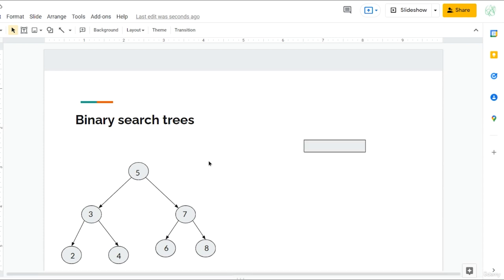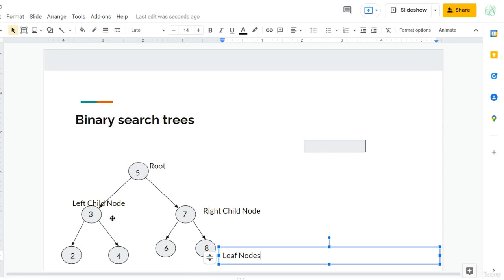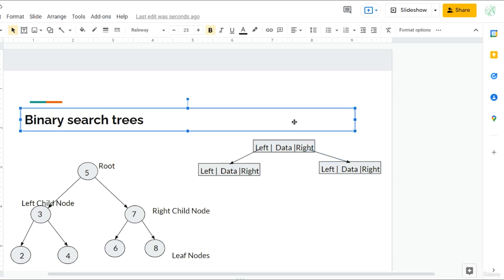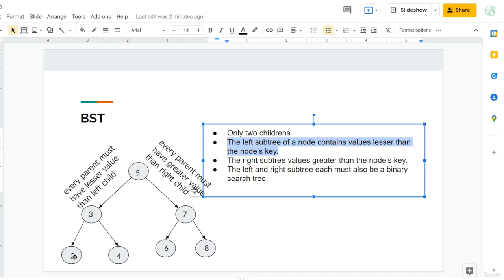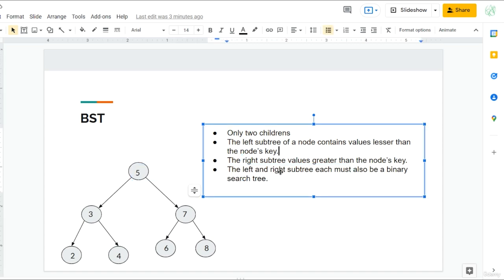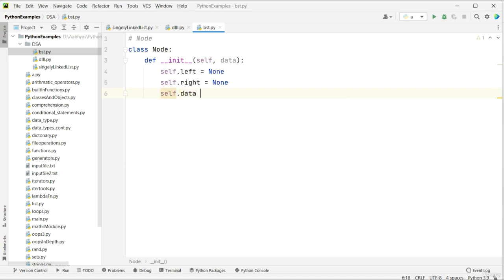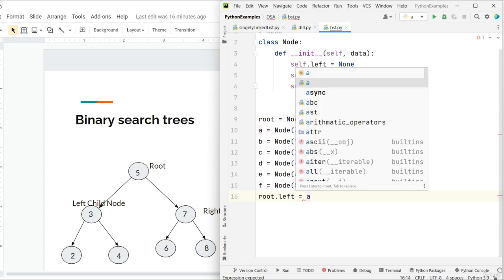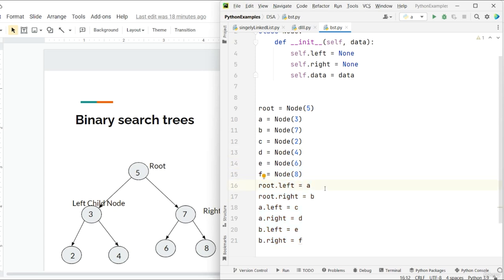09 What is a Tree